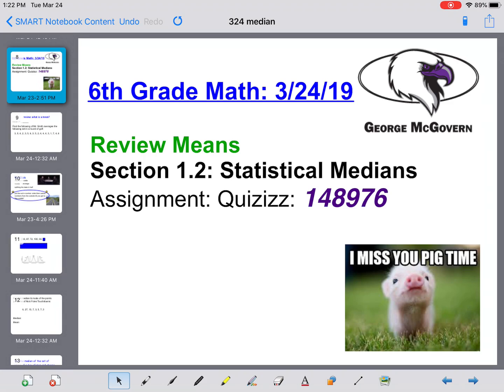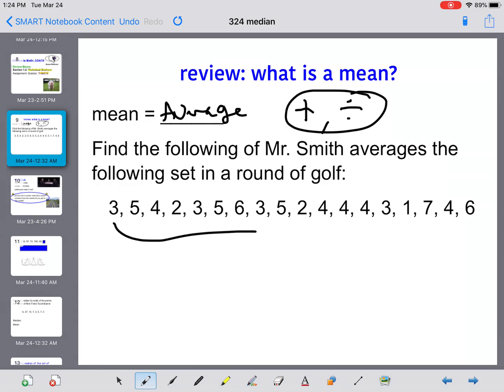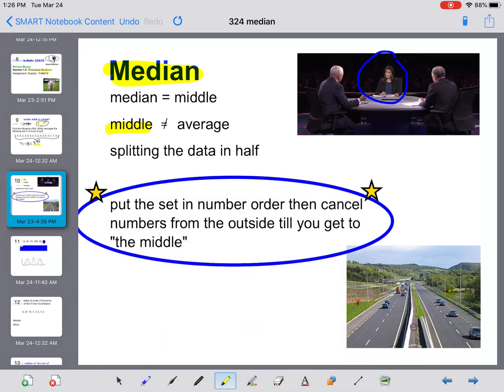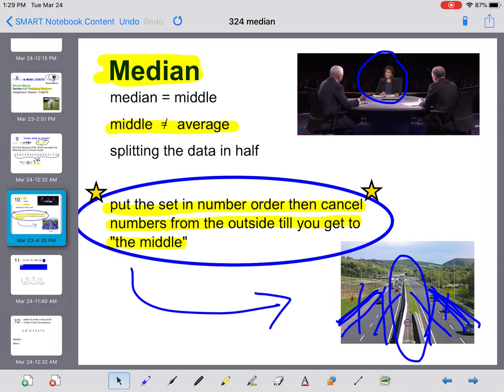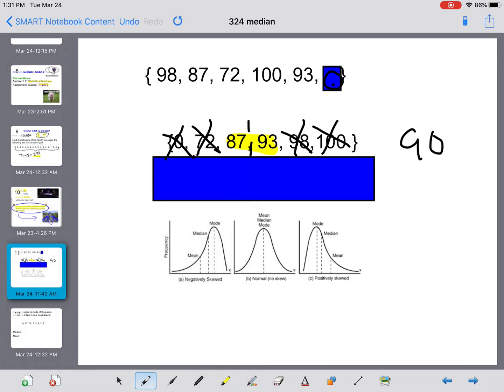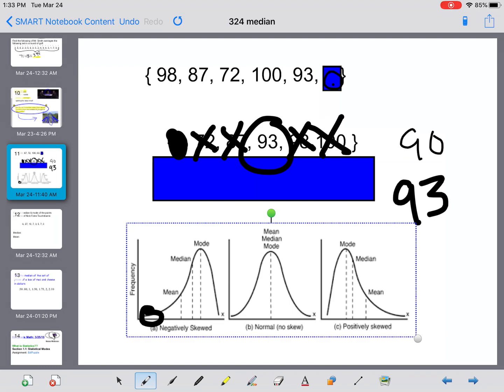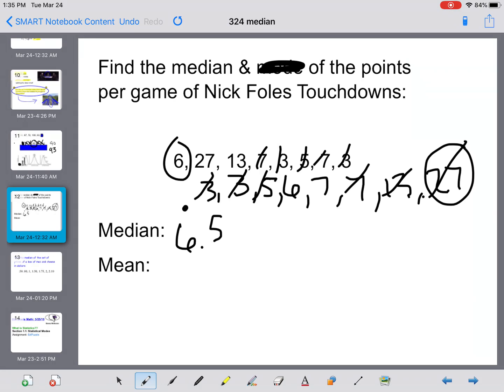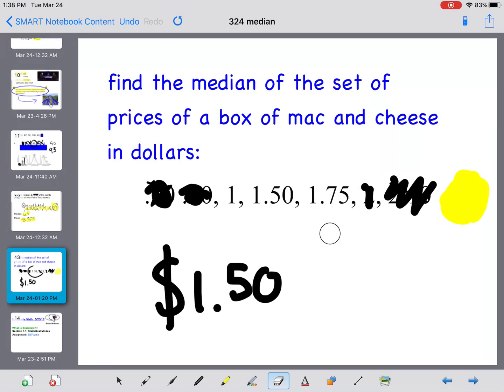3/24 GMMS Medians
This video covers finding the median of a data set as well as how the median differs from the mean